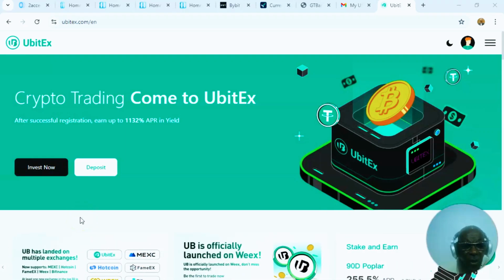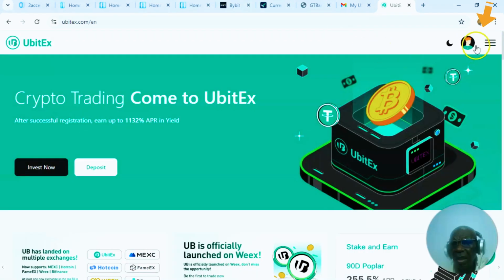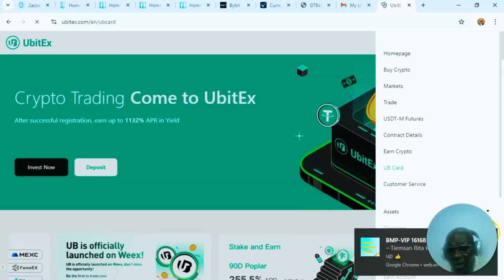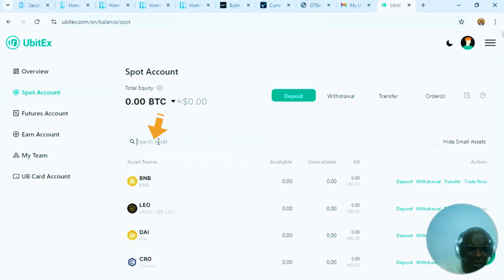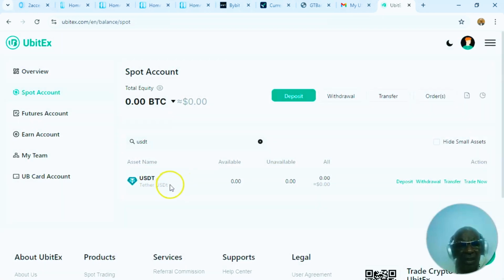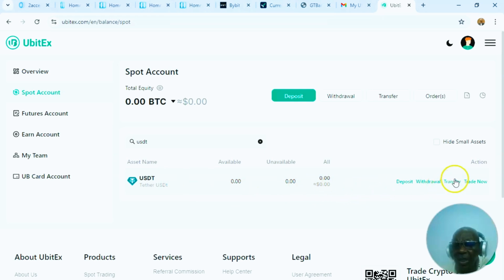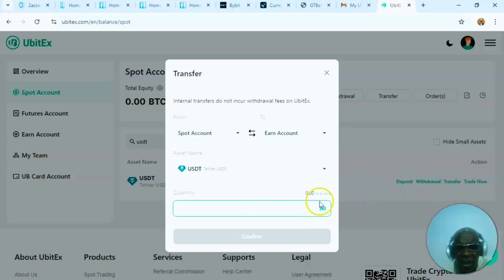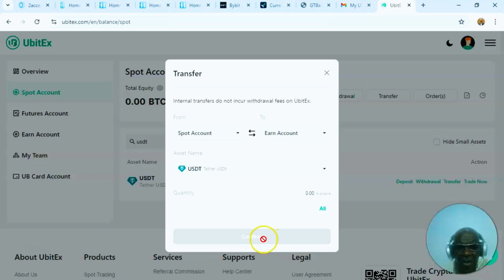How to Find Your Assets on Ubitex: Easy Step-by-Step Guide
Hello, I'm Martins, your trusted ICT Consultant, Facilitator, and Network Marketing Pro based in Lagos, Nigeria.

Expect videos on:

1. "Blockchain Made Simple: A 10-Minute Beginner's Guide"

2. "Top 10 Blockchain Platforms for Efficient Transactions"

3. "Maximizing Your Earnings on the Blockchain: The Best Ways to Make Money"

4. "Decentralized Finance and Tokenized Assets: An Overview for Beginners"

5. "Revolutionizing Passive Income with Blockchain Technology"

Acquire a new class of assets!
 ▬▬▬▬▬ ESSENTIAL LINKS ▬▬▬▬▬

XERA PRO ►- Create Your Account now!

Bybit ► Sign up for a Bybit account and claim exclusive rewards from the Bybit referral program! Plus, claim up to 6,045 USDT bonus